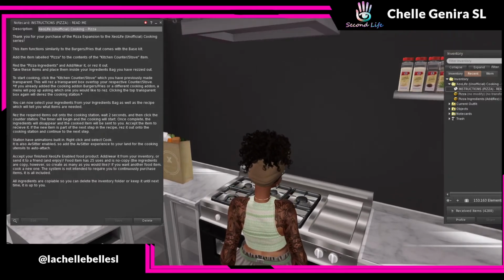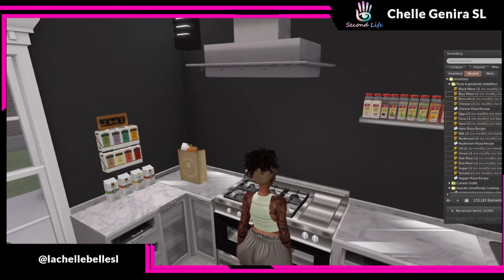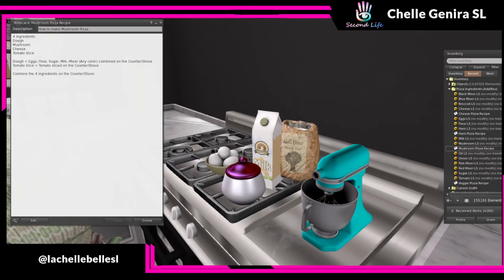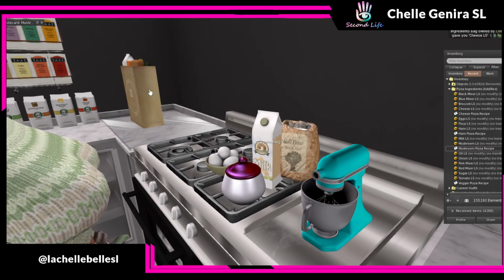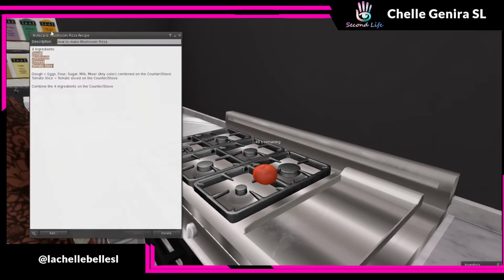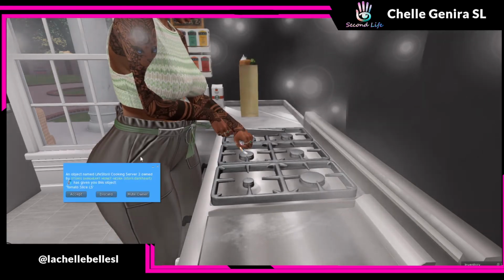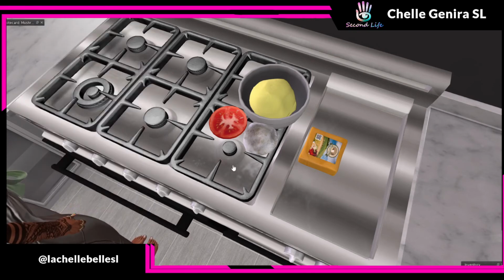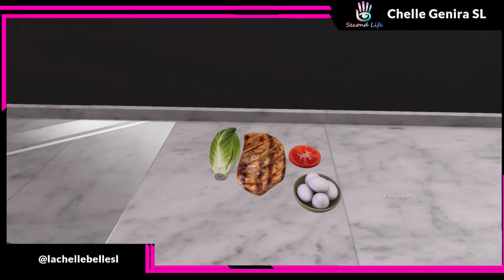SecondLife: We Cookin Again|Comment To Win